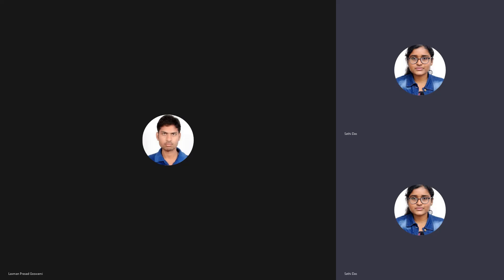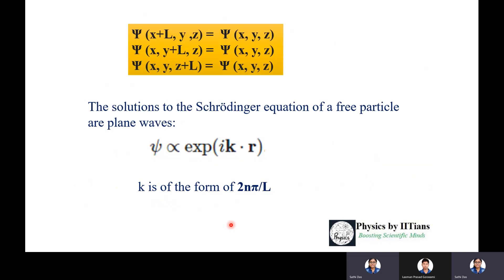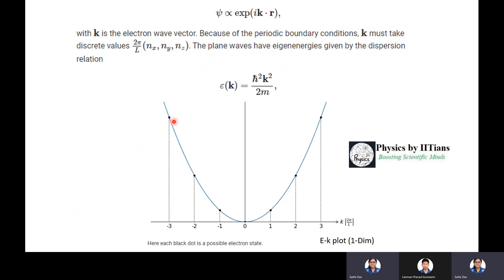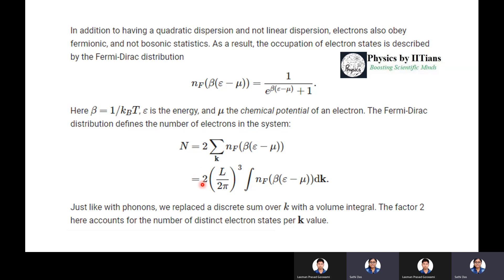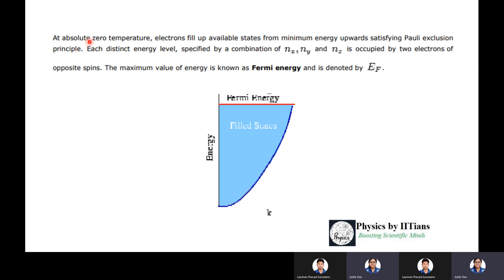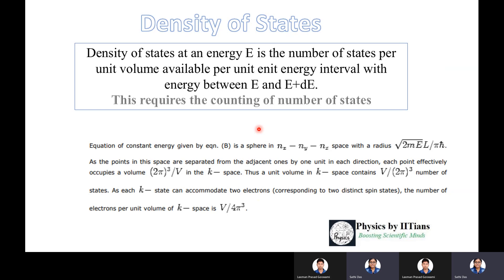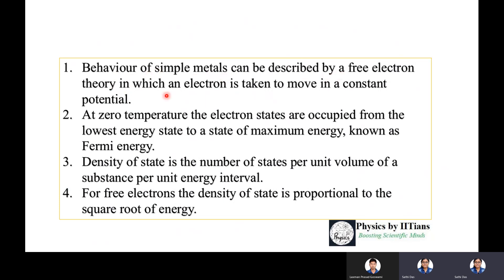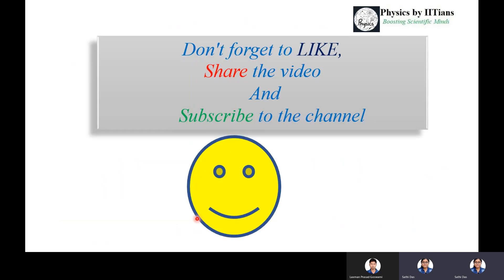Sommerfeld Free Electron Theory of Metals 👉Fermi Energy, Fermi surface, Density of States